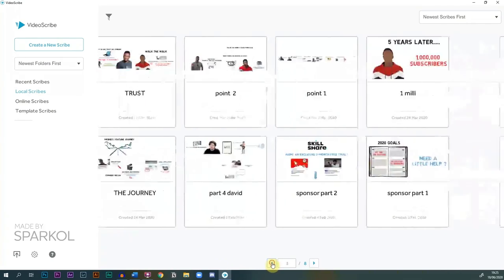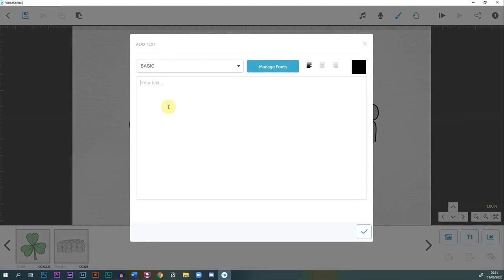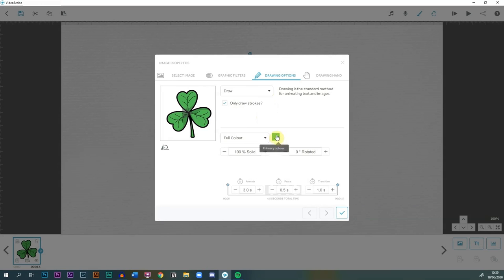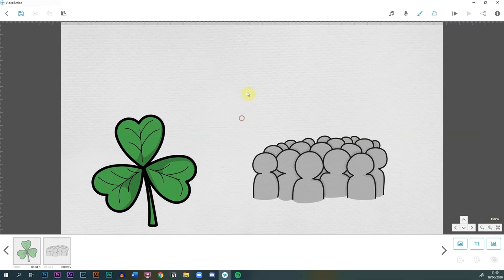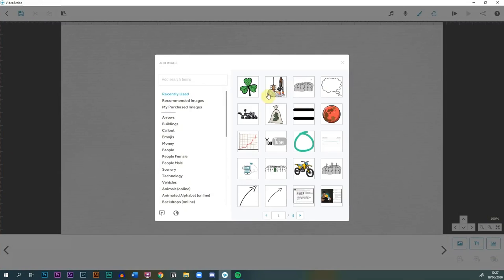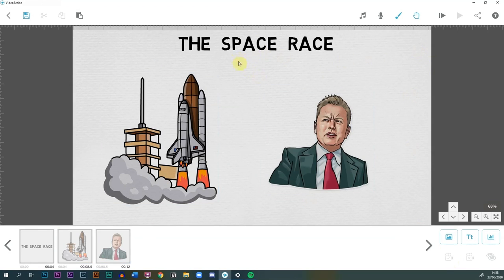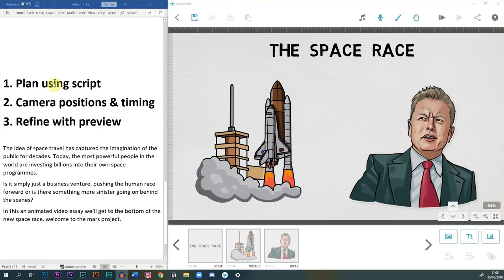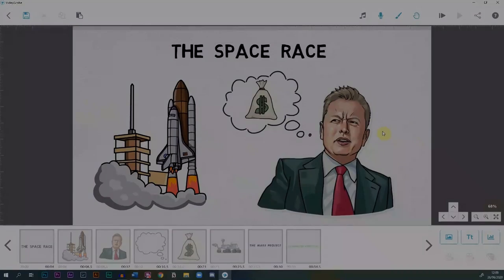How to Make An Animated Videos with Videoscribe - Perfect for YouTube!!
This Video will full guide you about how to make animation video with videoscribe in step by step  with video tutorials that are packaged in a simple, clear and easy to understand way. this section is whiteboard animation tutorial for beginners, videoscribe is the best whiteboard animation software, make some Whiteboard animation free. if looking for how to make whiteboard animation you found it in the right place  so enjoy my tutorial guys !!

how to make whiteboard animation 2021 still relevant
 | latest update in february 2021 |

what you need is a videoscribe software and this tutorial of course :)

🎬TimeStamps🎬

0:00 Intro - How to Make Animated Videos with Videoscribe - Perfect for YouTube!
0:23 Project and Resources - How to Make Animated Videos with Videoscribe - Perfect for YouTube!
01:19 Videoscribe Walkthrough - How to Make Animated Videos with Videoscribe - Perfect for YouTube!
07:03 Animating images - How to Make Animated Videos with Videoscribe - Perfect for YouTube!
15:16 Animating text - How to Make Animated Videos with Videoscribe - Perfect for YouTube!
19:41 Adding a voice over - How to Make Animated Videos with Videoscribe - Perfect for YouTube!
21:07 Putting it all together - How to Make Animated Videos with Videoscribe - Perfect for YouTube!
28:06 Conclusion - How to Make Animated Videos with Videoscribe - Perfect for YouTube!